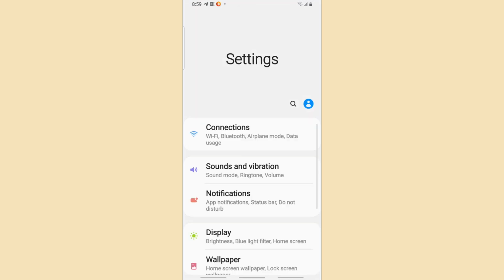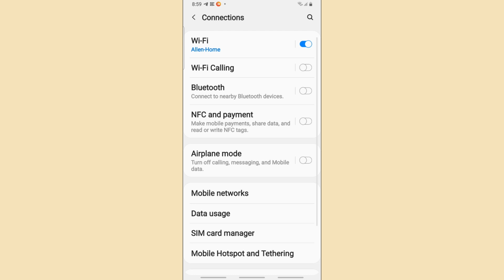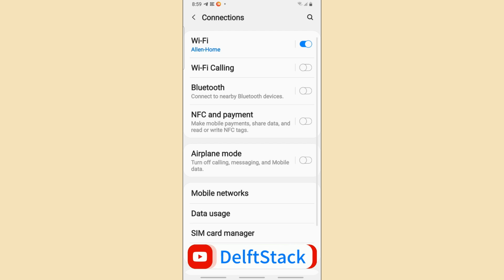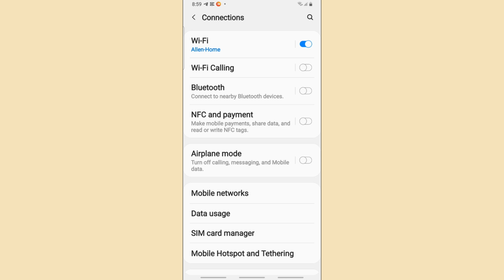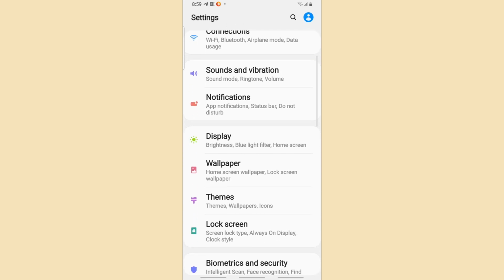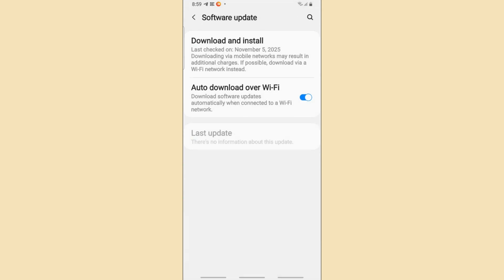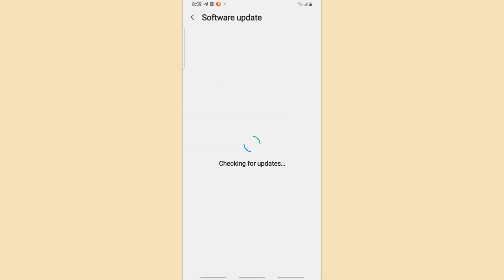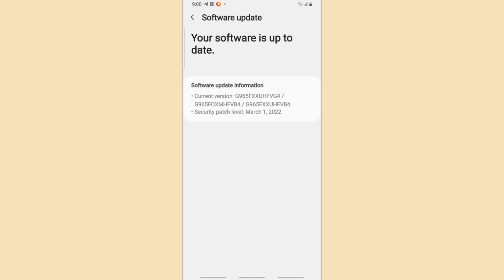How To Fix Disabled WiFi On Android Phone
If your Wi-Fi is disabled or not working on your Android phone, this video shows easy solutions to get it back up and running in no time.

⏱ Timestamps:
00:00 – Introduction
00:07 – Turn Wi-Fi Off and On
00:31 – Try Connecting to Another Network
00:44 – Go to Settings → Software Update
00:54 – Download & Install Latest Software
01:07 – Wrap Up

🔹 What You'll Learn:
✅ How to fix disabled Wi-Fi on Android
✅ Troubleshoot network connection issues
✅ Update your phone software to prevent Wi-Fi problems

Follow these simple steps to restore your Wi-Fi connection and avoid common Android connectivity issues.